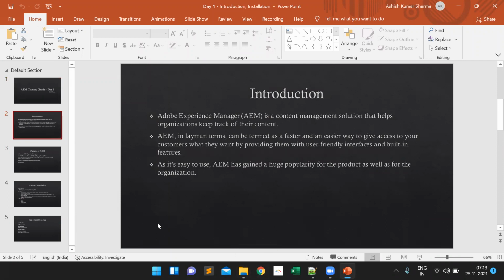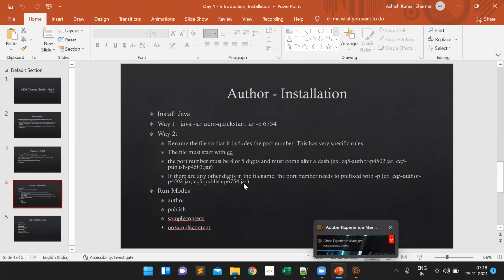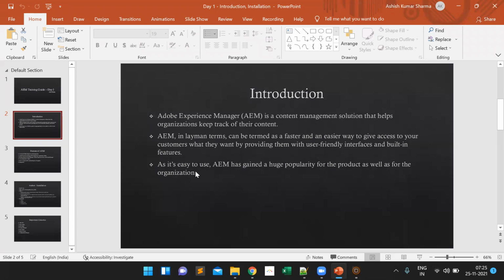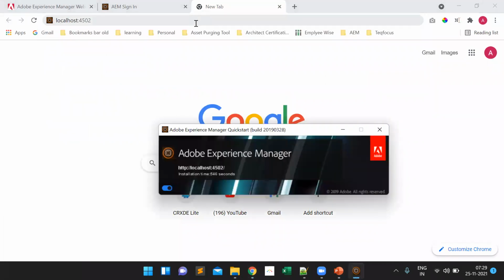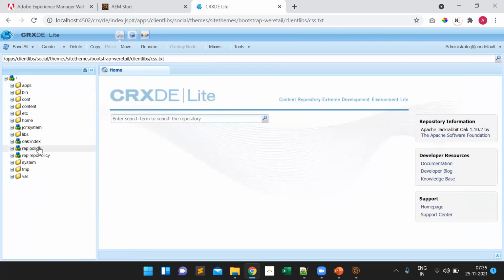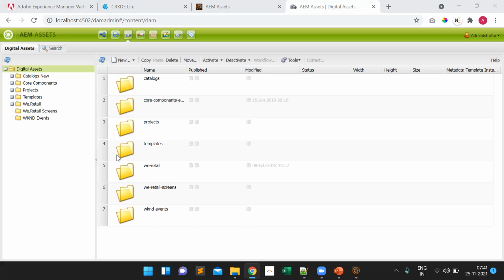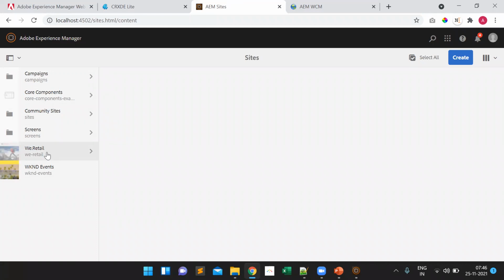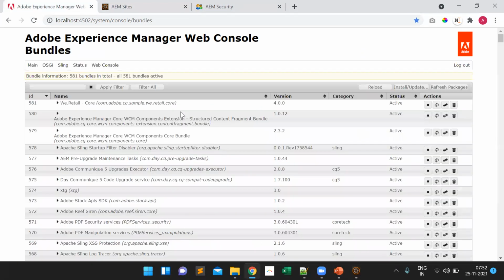AEM Authoring Training Institutes In Hyderabad | AEM Authoring Online Training in Hyderabad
Hey there, watch this AdobeAEM v6.5 OnlineTraining Demo Session. This demo session is held by Team SVSoftSolutions expert trainers. This is March 2021 new AEM demo video. Watch this before enrolling for a premium course.
This video is Adobe AEM v6.5 Online Training | DEMO SESSION | March 2021 | Day 2
(kindly note this is a pre-recorded video, for a live demo session, always give us a call)

This demo session of Adobe AEM pre-training will give learners a basic overview of the Premium Adobe AEM Course program.
Further, interested candidates will get assured discounts and get an attractive salary package after the course completion.
🔥🔥We also have a Premium Adobe AEM v6.5 Online certification Course program

With the help of this course, you will be able to gain a strong knowledge of the fundamental concepts of Adobe Experience Manager and you can become a certified ProAdvisor. Adobe Experience Manager is a developer training course with the help of which the developers can learn the fundamentals of how to build a custom AEM application. In-depth lecture presentations and discussions are provided to make the concepts of AEM more clear. The course is made comprehensive by introducing practical projects, exercises and FAQs.
You will get the following benefits for enrolling on our courses:
➡️Assured Discounts
➡️100% Job placement assistance
➡️1on1 Live interactive classes
➡️Real-time use projects/cases
➡️Separate QNA session
For enrolments or scheduling for a free Adobe AEM v6.5 online course demo session, call or whatsapp us in the below numbers:
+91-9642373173 (India) or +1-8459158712 (USA)